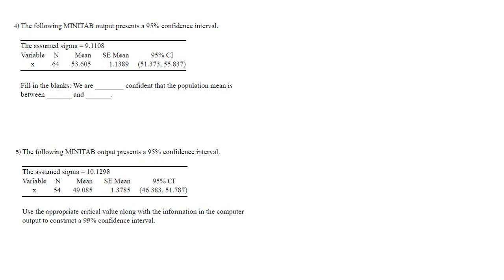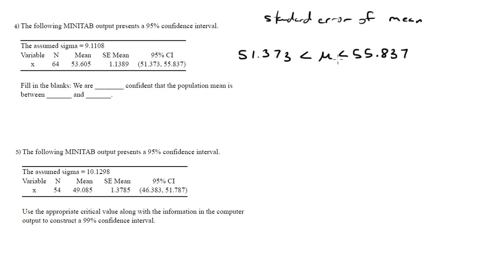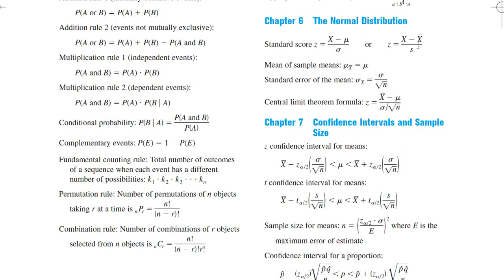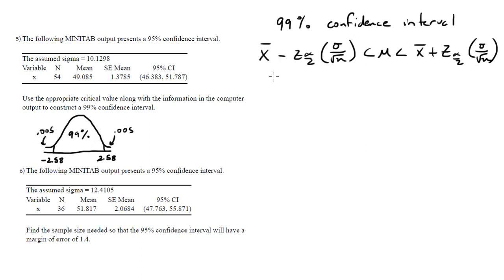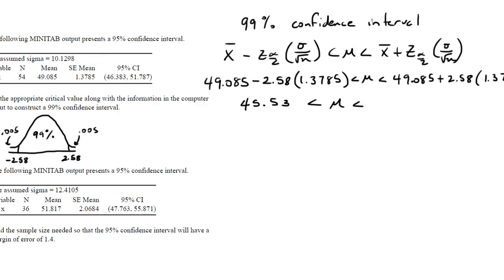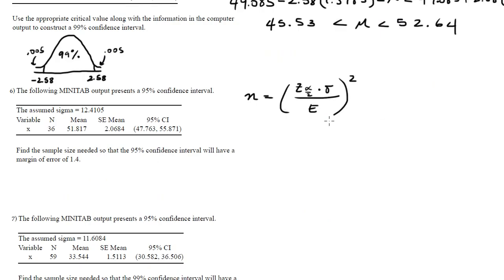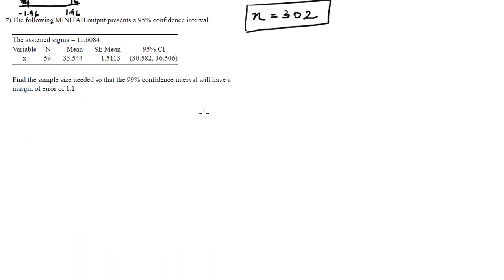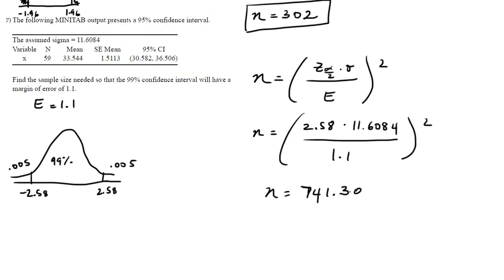Prep 3 ~ 4 & 5 & 6 & 7